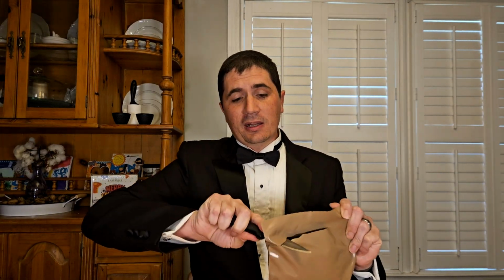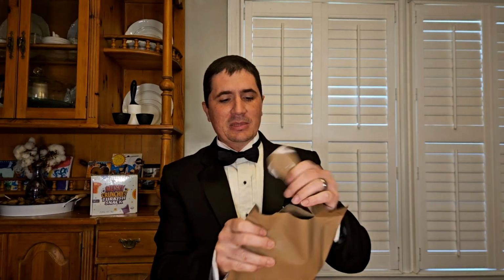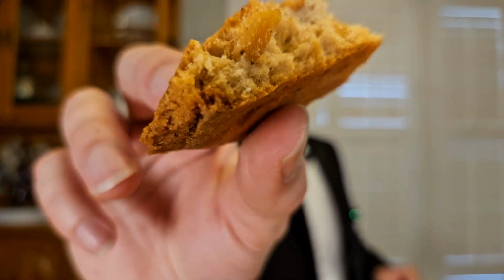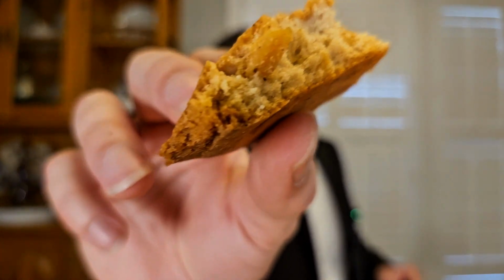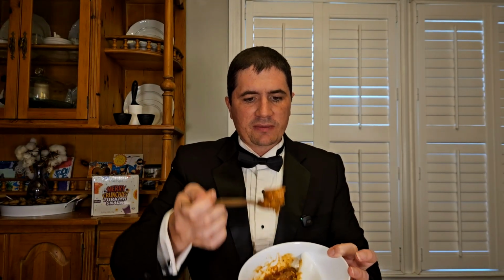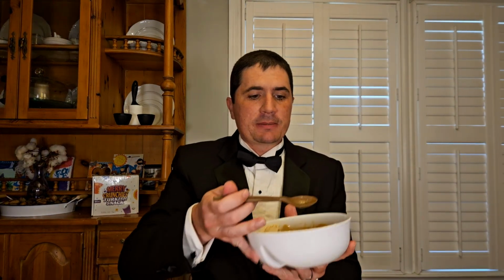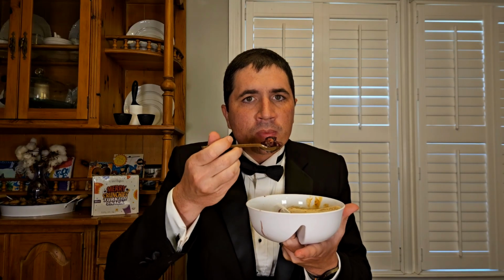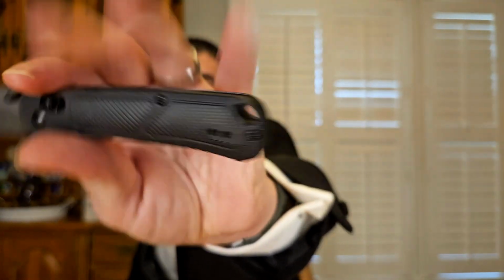MRE Review Menu 24 Southwest Beef and Black Beans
Video Equipment:
Mic: https
Lighting Kit
Gimbal/Small Tripod

Ever wonder what soldiers eat in the field? I got my hands on a military MRE (Meal, Ready-to-Eat), and I'm trying out Menu 24: Southwest Beef and Black Beans. 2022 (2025 Inspection date)

Join me as I unbox, heat up, and review this unique meal. What's inside? How does it taste? Is it actually good? Watch to find out if this MRE is a culinary masterpiece or a military mystery meat disaster!

UPS or Fedex:
WolfMan
1 S College St. #81